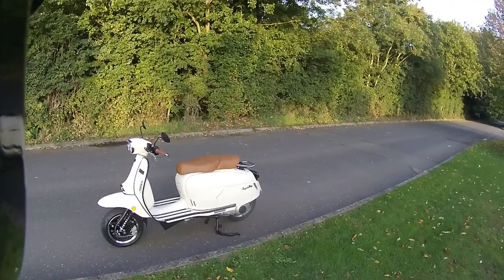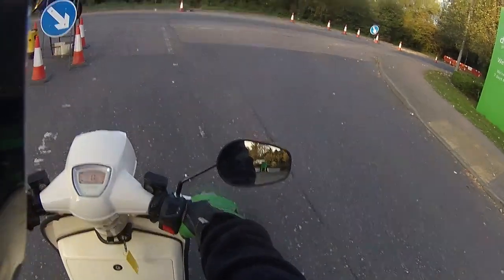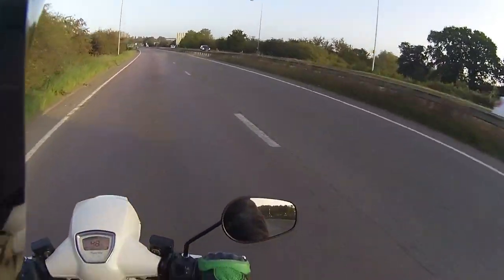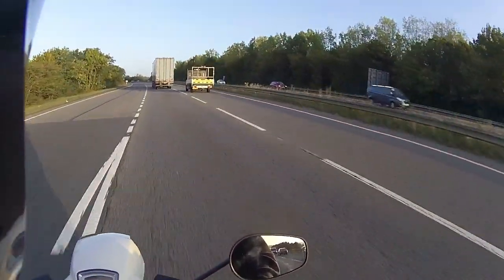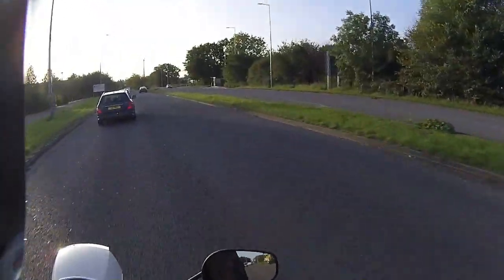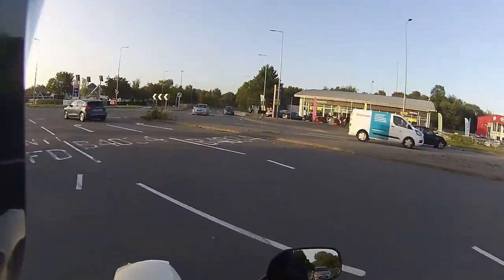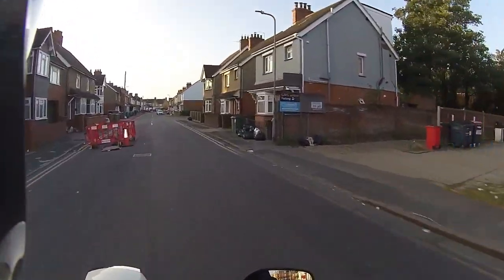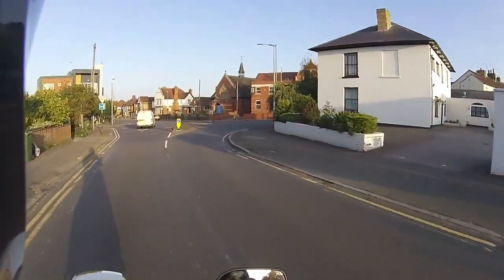Rev Bomb - Royal Alloy GP300 s Final Test Ride